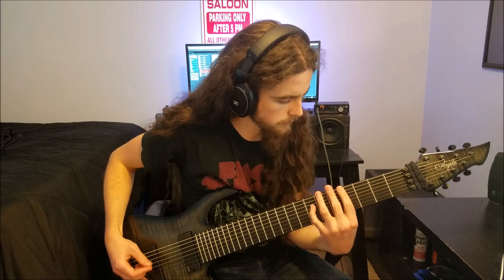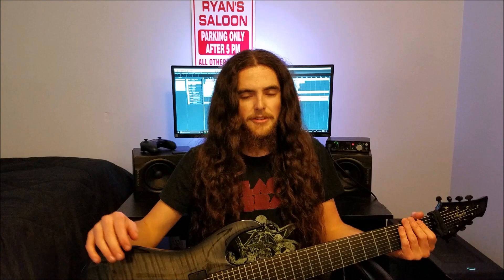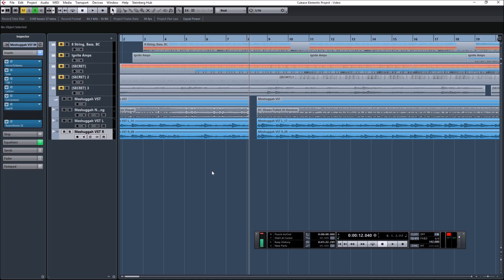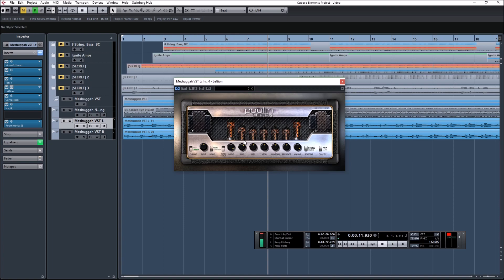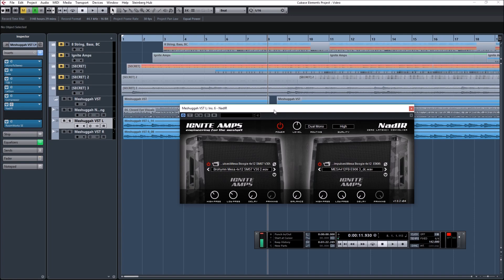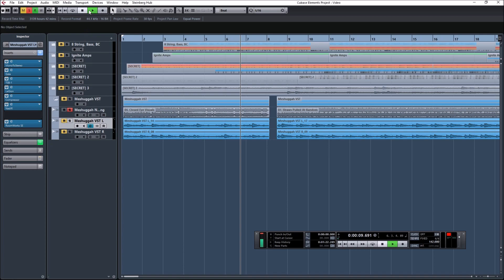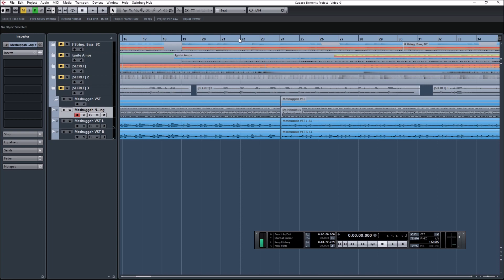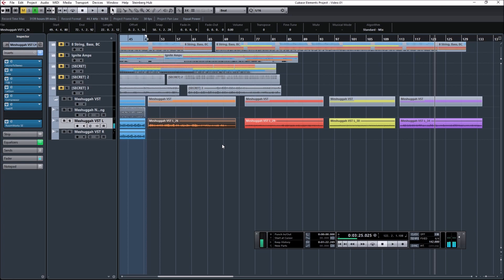Meshuggah's Tone w/ Free VST's - Tutorial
Today in Plague Scythe Studios, we begin a mission to mimic notable metal players' tones with nothing but free VST's and willpower, starting with Meshuggah's dynamic duo Frederik Thordendal and Marten Hagstrom!